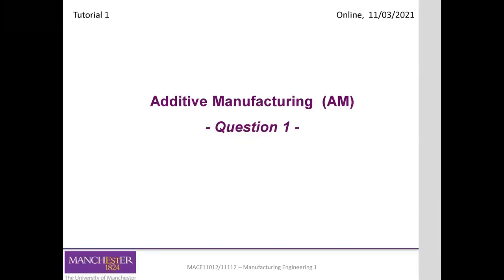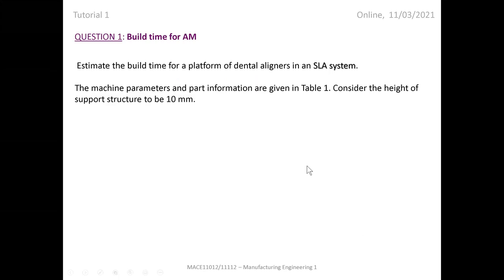Tutorial 1 Additive Manufacturing 021 3 12